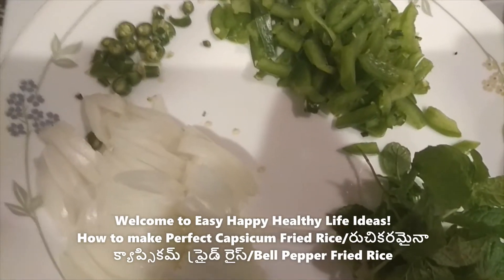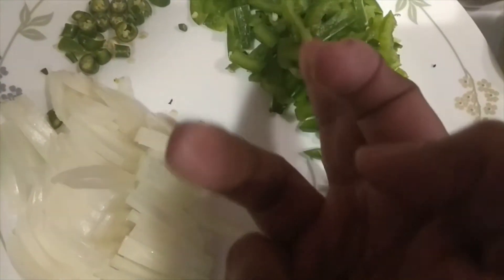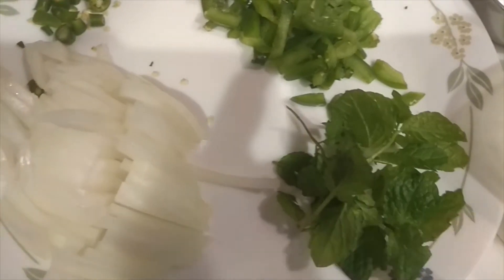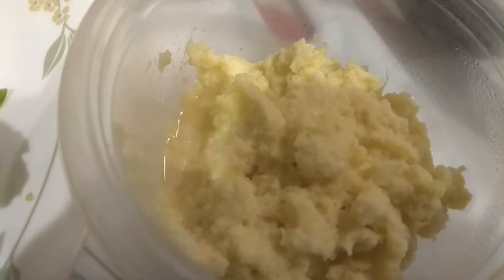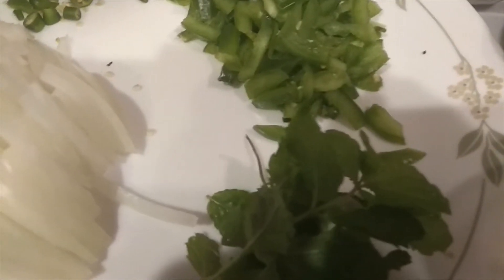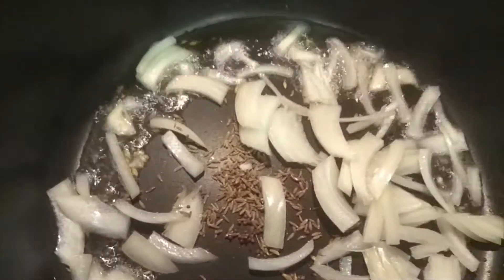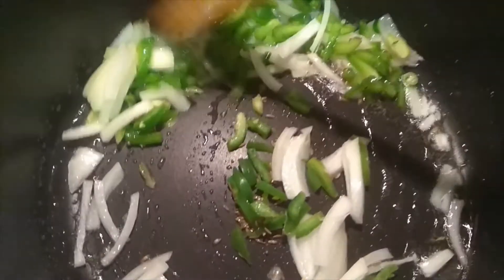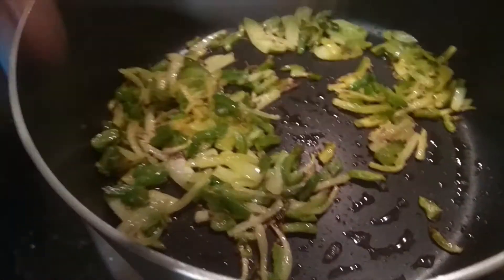How to make Perfect Capsicum Fried Rice/రుచికరమైనా క్యాప్సికమ్ ఫ్రైడ్ రైస్/Bell Pepper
Welcome to Easy Happy Healthy Life Ideas!

Below are the links my videos on storable/Nilava pastes:
1. How to make Perfect అల్లం, వెల్లుల్లి నిల్వ పేస్ట్/Ginger garlic preservable/Nilava paste recipe.

Note: There may be many ways of making this. I am sharing
 the way I make this. subtitles are added( just click on 'cc' on your yout ube video if subtitles don't appear automatically).